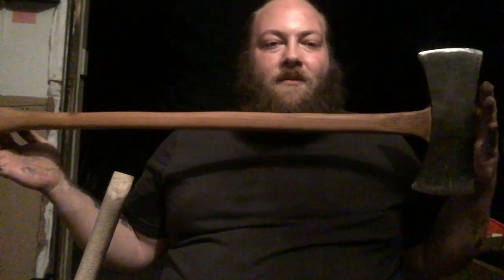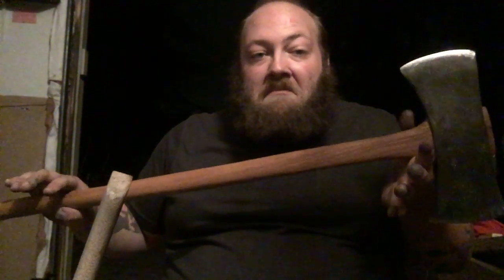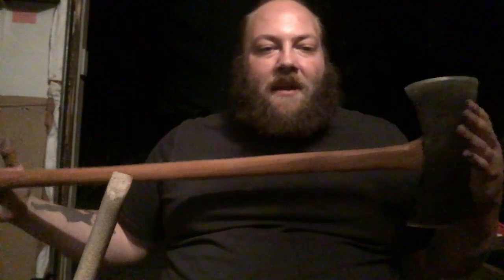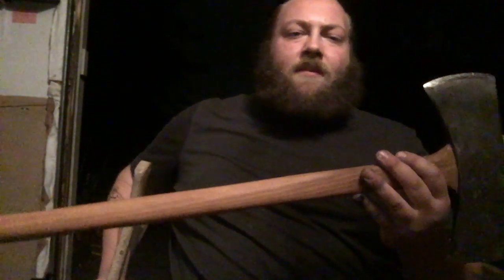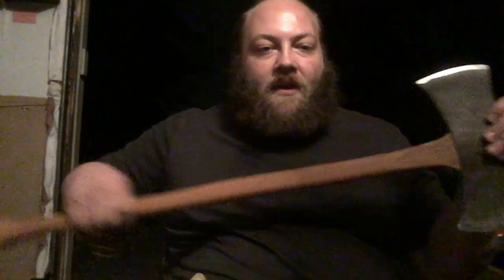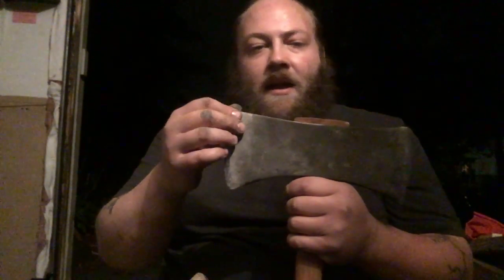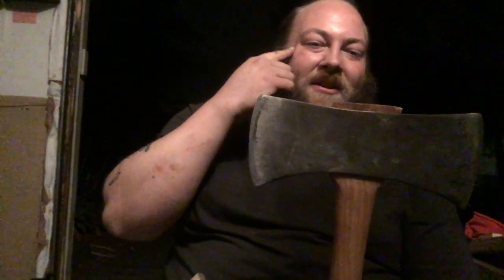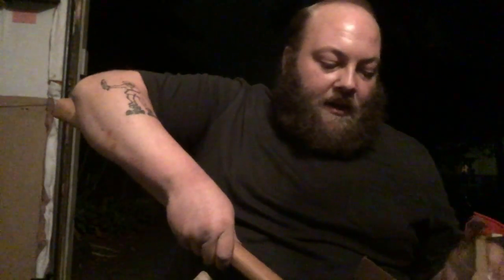Recent double bit axe project and upcoming axe restoration part 1